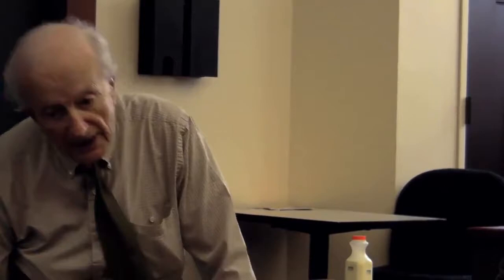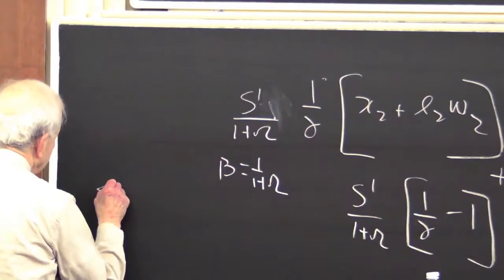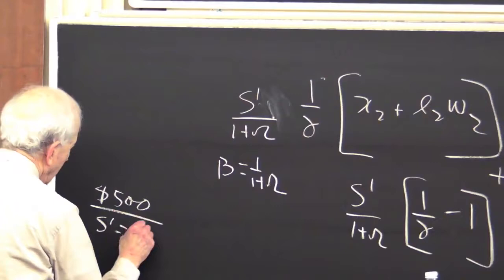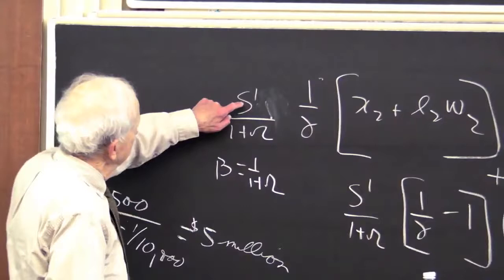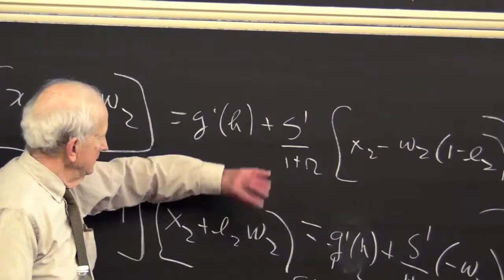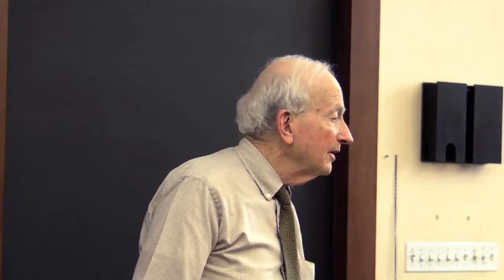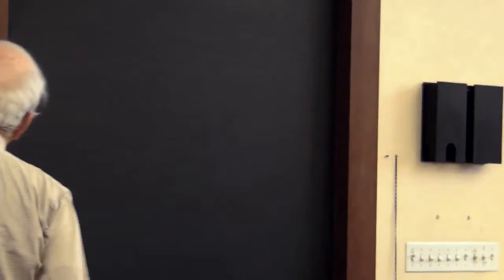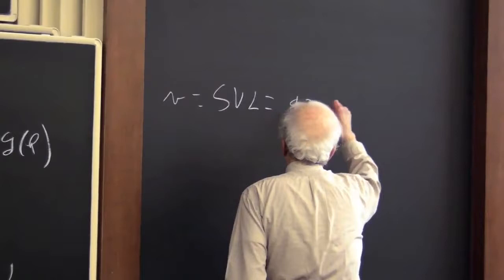Health and the VSL: Estimates of the VSL and their relation with income